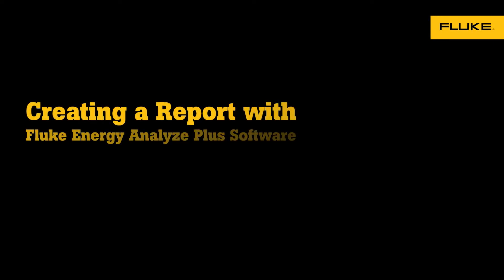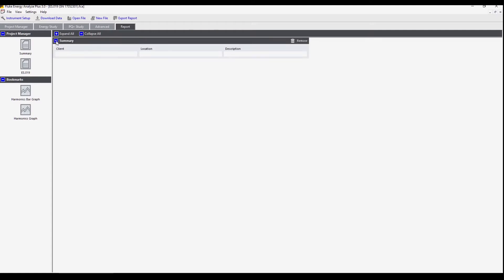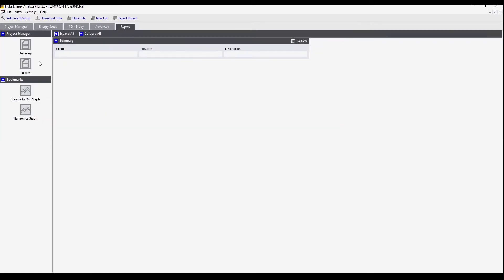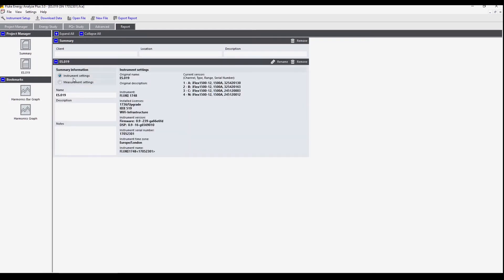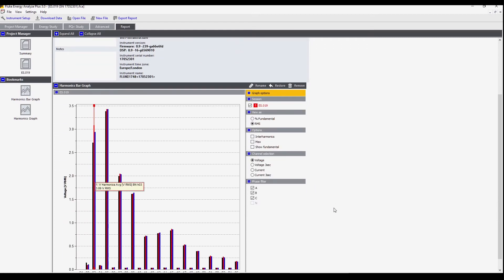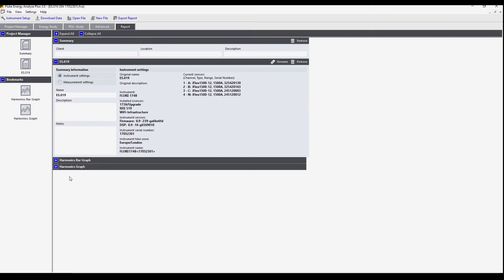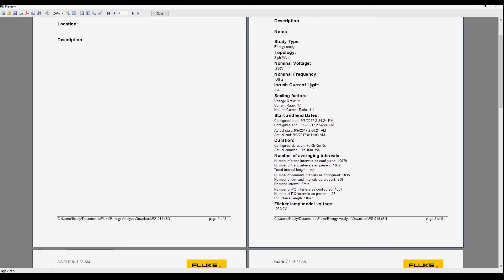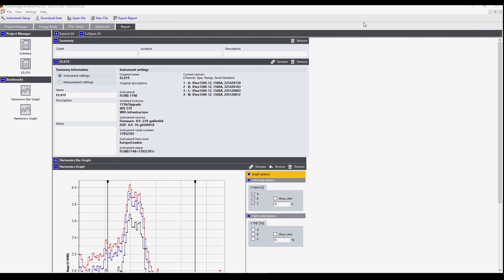How to Create a Report With The Fluke Energy Analyze Plus Software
In this video, we'll show you how to create a power quality report using Fluke Energy Analyze Plus software.

Fluke Energy Analyze plus is a powerful software package designed to simplify the downloading, analysis, tracking and reporting of power quality and energy data. This software application includes easy-to-use data analysis tools to help you gain valuable insights into what’s going on with power quality and energy consumption in your facility. Compatible with the Fluke 1732, 1734, 1736, 1738, 1742, 1746 and 1748 power and energy loggers Fluke Energy Analyze plus gives you the flexibility and data analysis capabilities you need to make better maintenance and facility management decision—from the service entrance to critical loads, and everything in between. Energy Analyze Plus Software allows you to quickly assess the quality of power at the service entrance, substation, or at the load, according to national and international standards like EN 50160 and IEEE 519. You can also create standardized reports according to commonly used standards like EN 50160, IEEE 519, GOST 33073 or export data in PQDIF or NeQual compatible format for use with third party software.

For more information about the Fluke Energy Analyze Plus Software, visit the Fluke